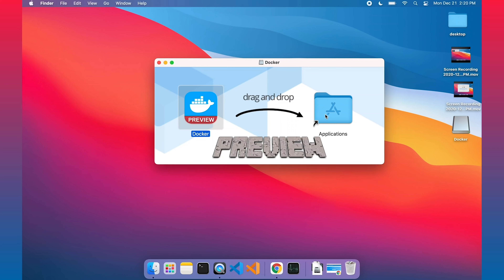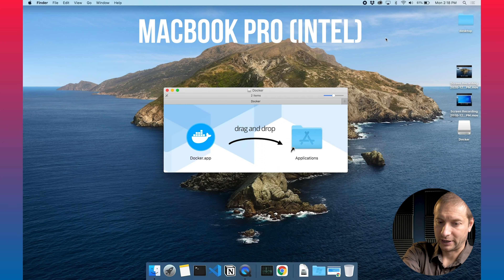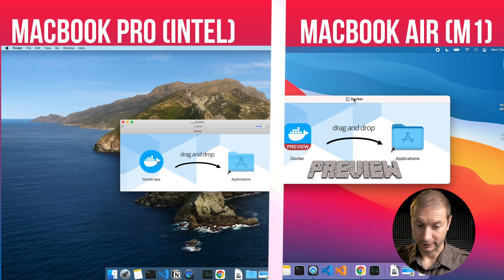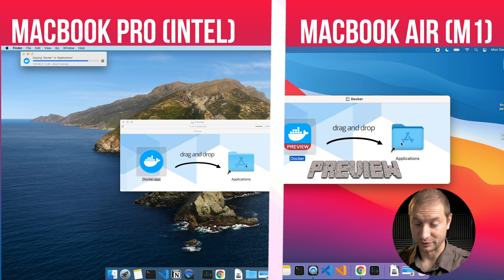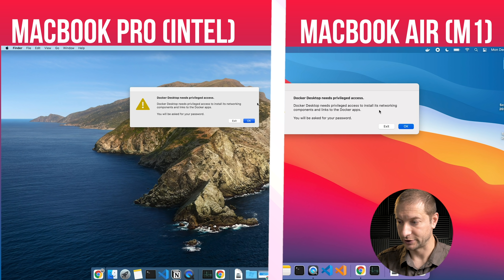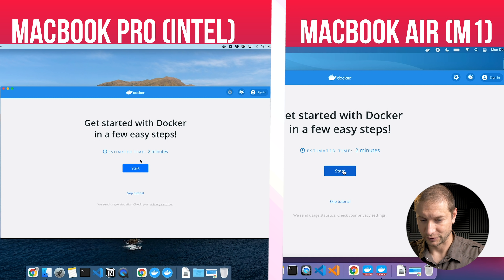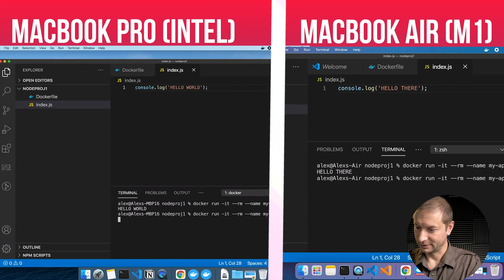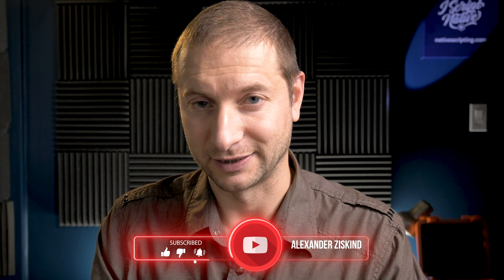Apple M1 vs Intel Core i9 and Docker Preview - First Look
In this video I take a look at Docker Preview for Apple Silicon M1. I do a quick comparison of Docker Desktop on the MacBook Air M1 vs. MacBook Pro Intel Core i9 here ((i9-9980HK CPU @ 2.40GHz)) as I deploy a container and run a basic Node application.

🏫 FREE COURSES